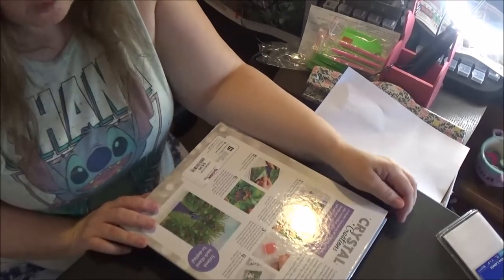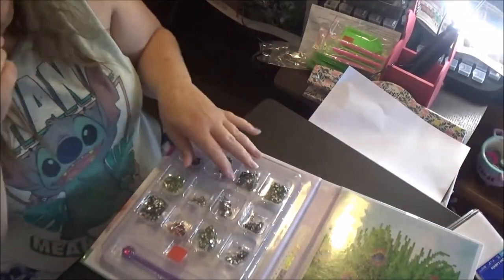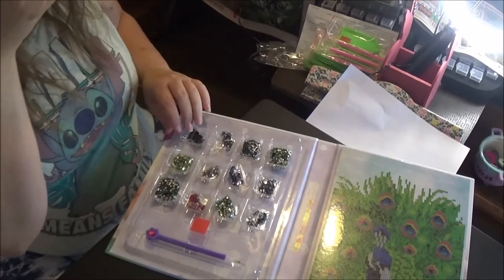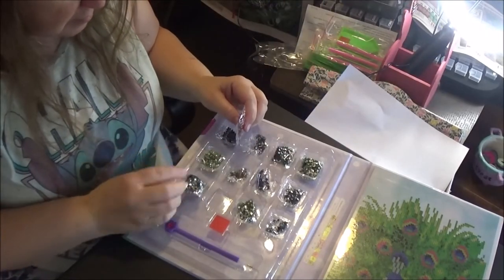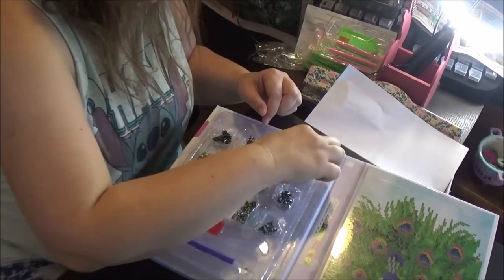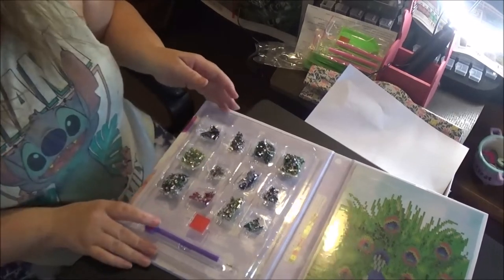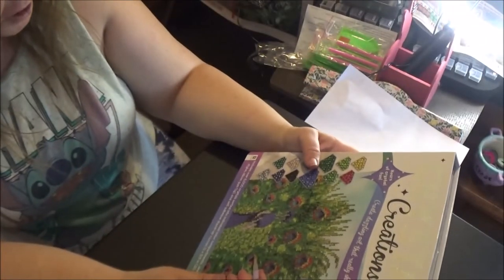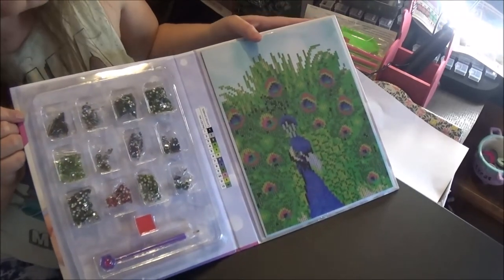Crystal Creations from T J Maxx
V